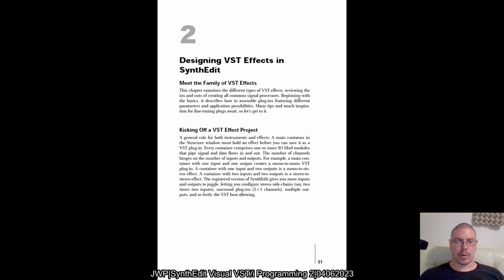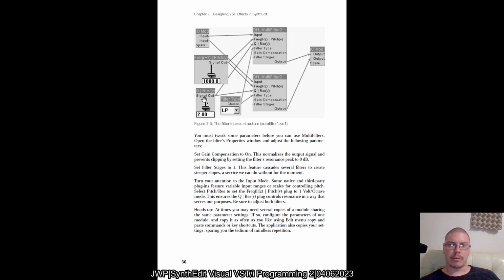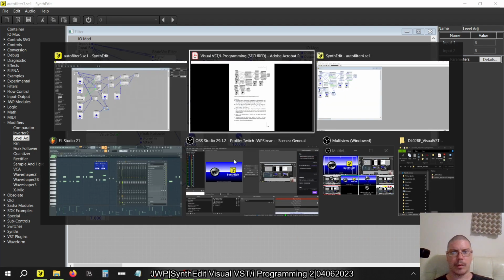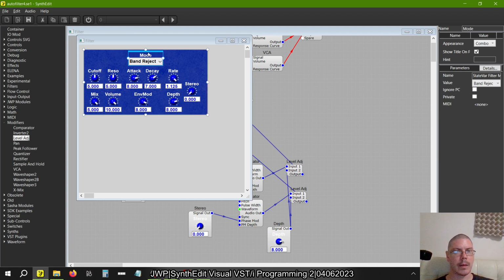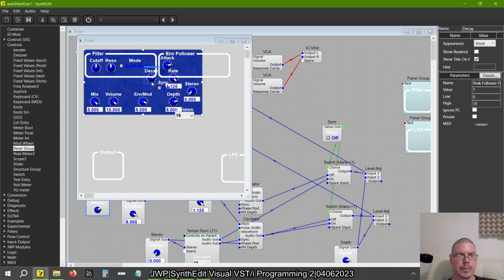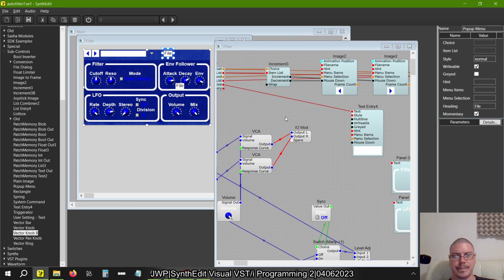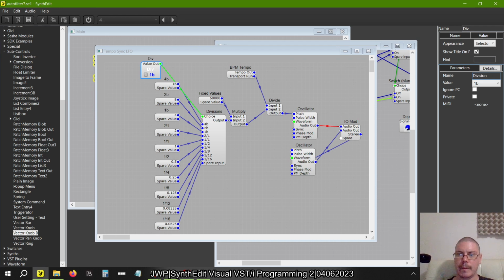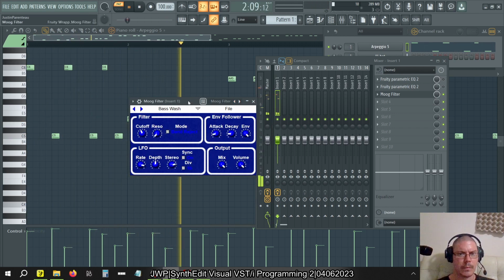Filters|JWP|SynthEdit Visual VST/i Programming 2|11062023